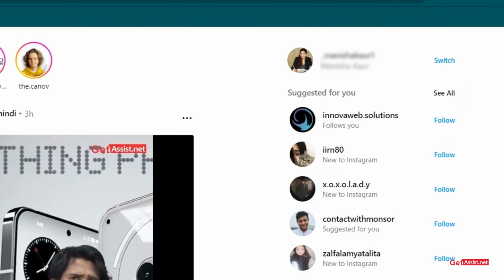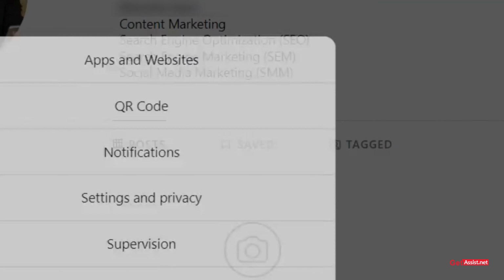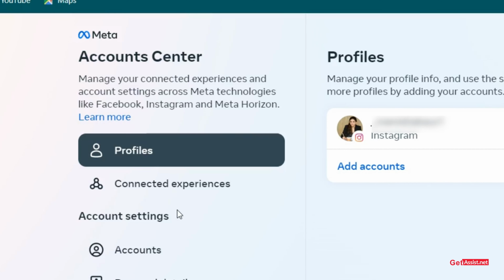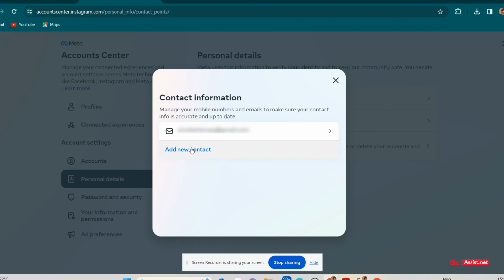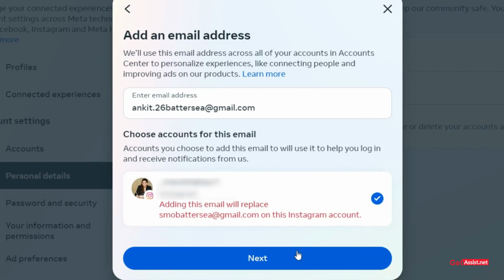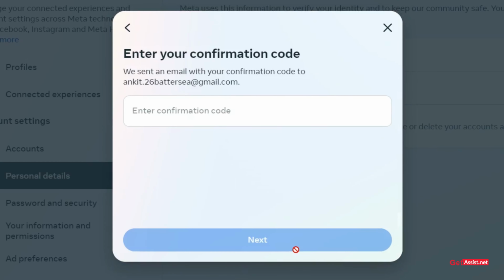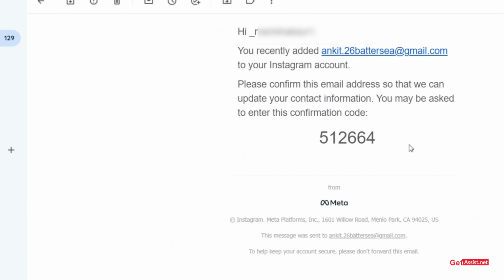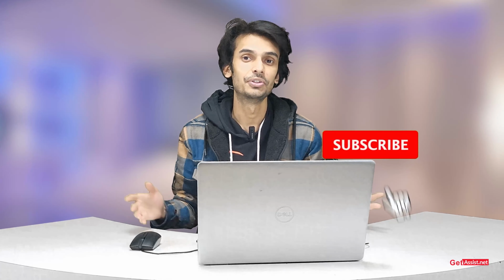How to Change Email on Instagram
Watch now to learn how to change your email on Instagram! Whether you're looking to update your email for security or personal reasons, we've got you covered. Don't miss out, click now to gain the knowledge you need!